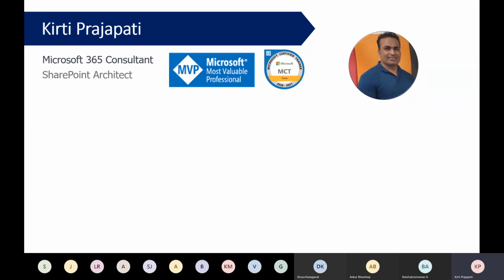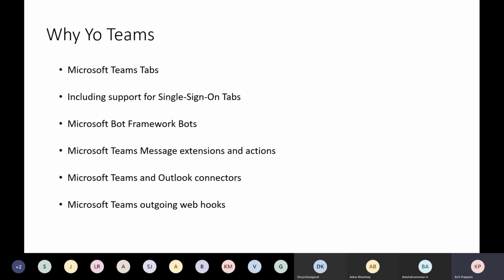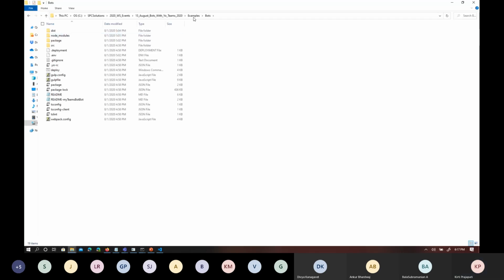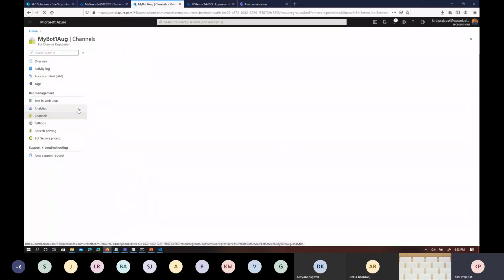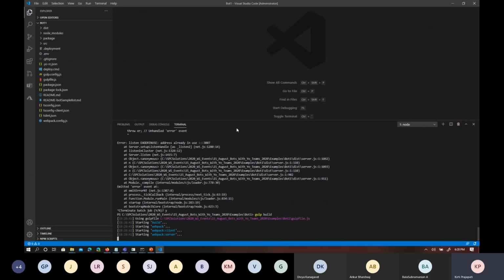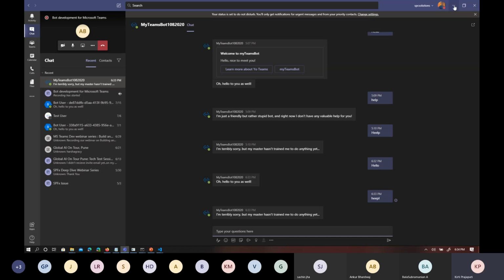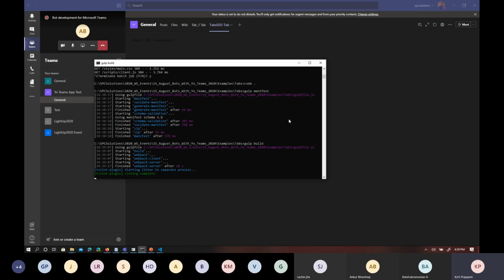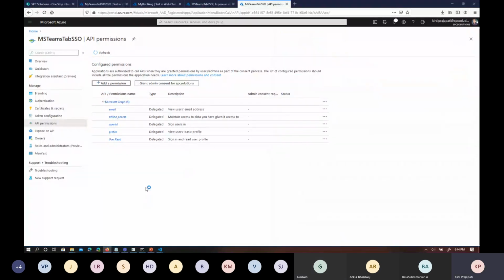Bot development for Microsoft Teams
This is a recording of our webinar on Microsoft Teams development from the Microsoft 365 and Power Platform user group -India where Kirti Prajapati (Microsoft MVP) has discussed in detail about Bot development for Microsoft Teams with some useful demoes .

Please use the link below to join our meetup group as a member so that you can be a part of all our webinars , bootcamps and other events